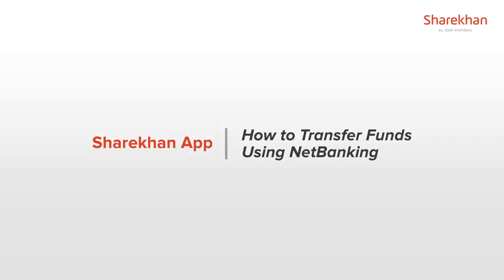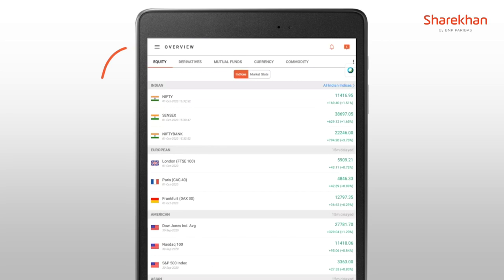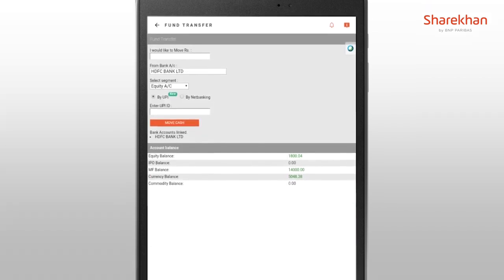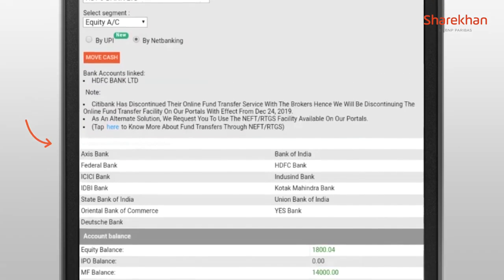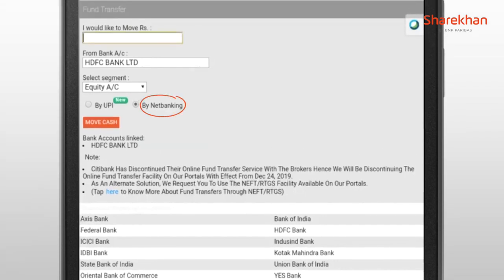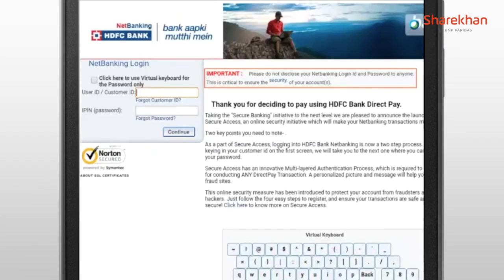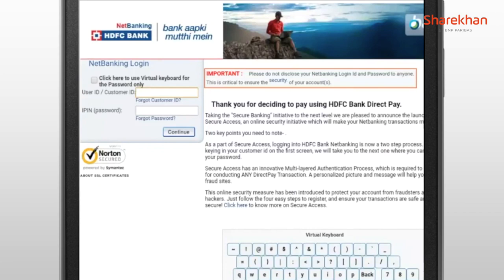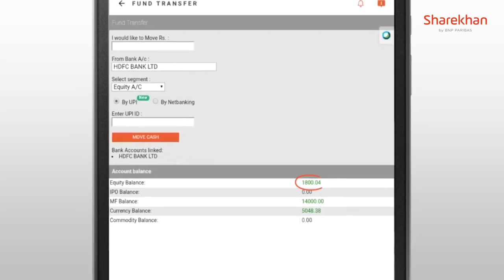How to Transfer Funds to Sharekhan Account via App using NetBanking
Click here for Free Sharekhan Account

In this super-short yet informative tutorial video, you will learn how to transfer funds using NetBanking to your demat and trading account via the Sharekhan app.

Note that the bank account you’re transferring funds from has to be linked to your Sharekhan account. Naturally, the NetBanking transaction will occur on the relevant bank’s website, where you will be redirected to directly from inside the Sharekhan app.

The transferred funds will reflect in the FUND TRANSFER section of the app.

What does Sharekhan Classroom have to offer?
Begin your stock market training online with Sharekhan Classroom. Understand the basics of trading and investing, learn how to evaluate stocks and investments and execute trades with training modules that suit you. Sharekhan Classroom helps you get acquainted with the stock market, the Sharekhan website and the many tools and features that Sharekhan offers. Whether you are a seasoned investor or trader or have just started your financial journey with Sharekhan, we have free online trainings for you!